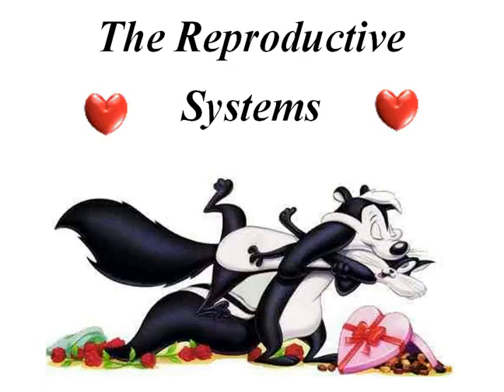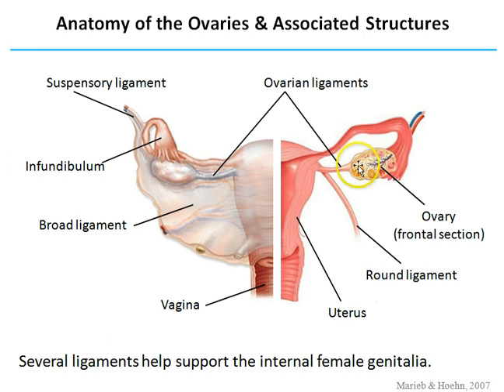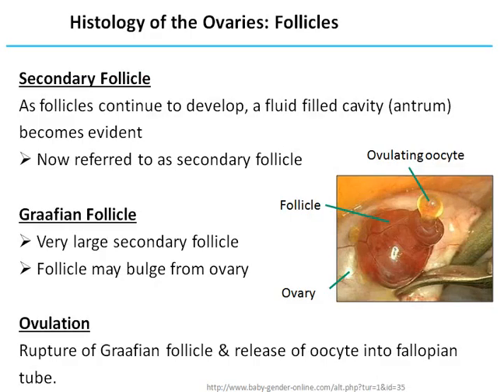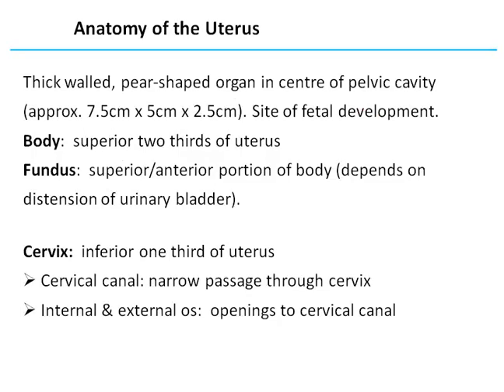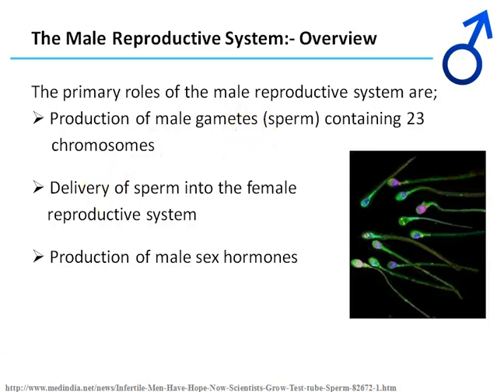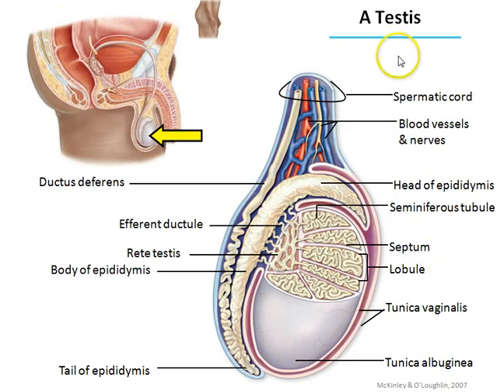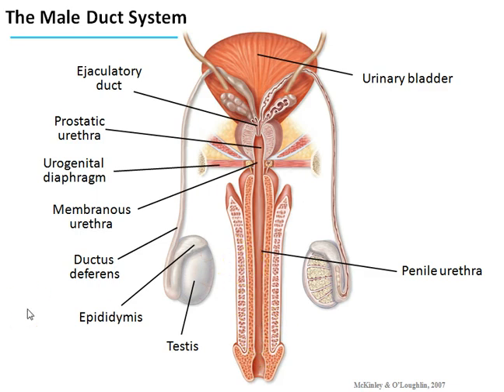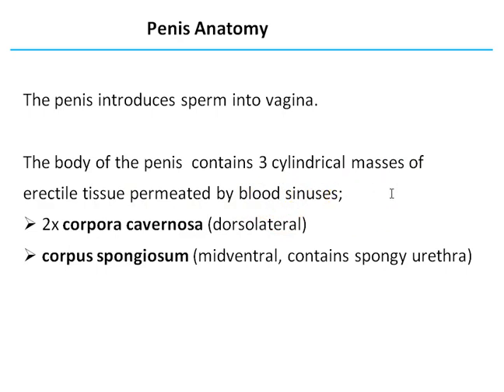09 Human Anatomy | Queensland University of Technology | LSN 104 Reproductive System